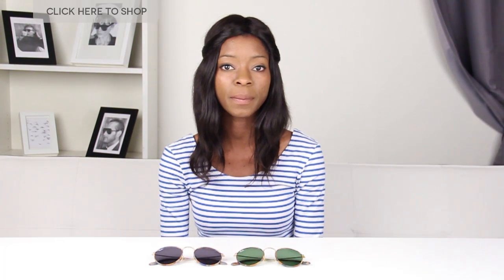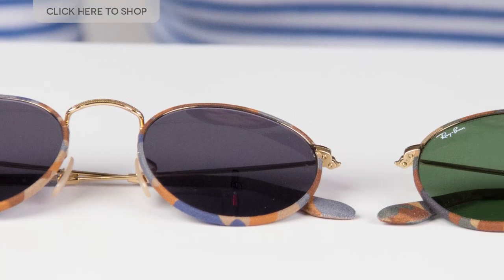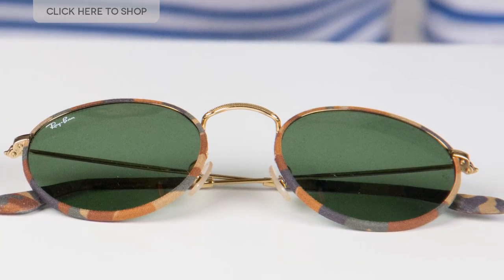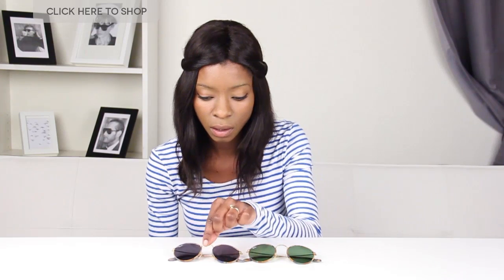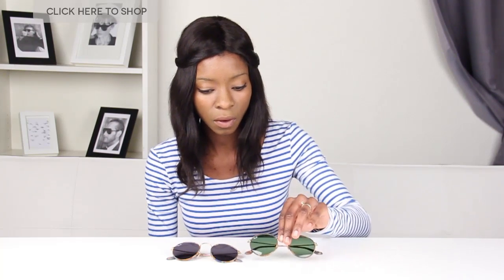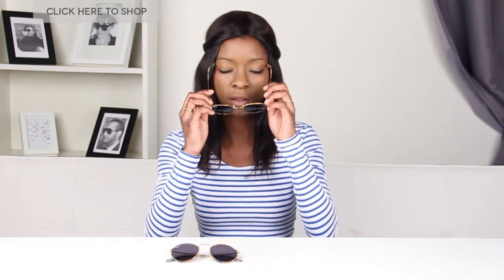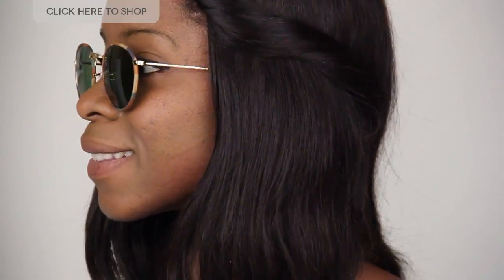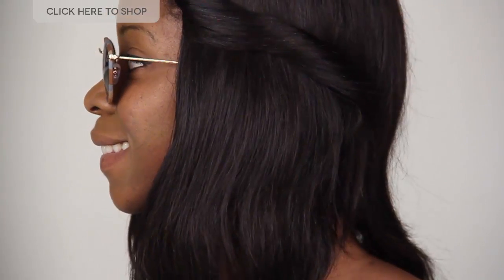Ray Ban RB3447 Round Metal Camouflage Sunglasses 2015 Summer Collection Review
Hit a style high note with these Ray-Ban RB3447 Round Metal Lenses

The timeless look of the Round Lenses was first made famous by legendary musicians and celebrated personalities from the 1960's, and has resurfaced as one of the most trendy and fashionable styles today. These new Round Flash Lenses are a modern update to the iconic round sunglasses.
This collection is for both men and women . The unique detail and fine craftsmanship of this models is a striking addition to the iconic family. Featuring sleek round lenses mounted on a fine gold metal frame, this model comes with cool hand mounted camouflage fabric that does anything but hide your look

To view our other styles of designer sunglasses available on our website, visit us